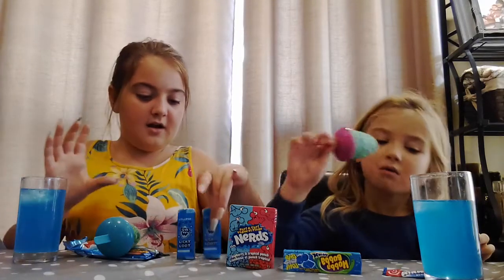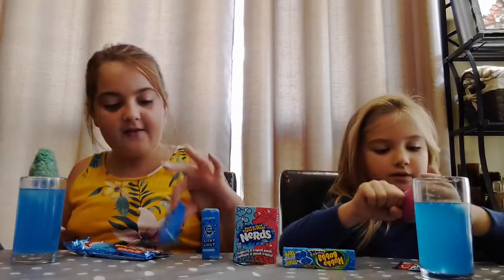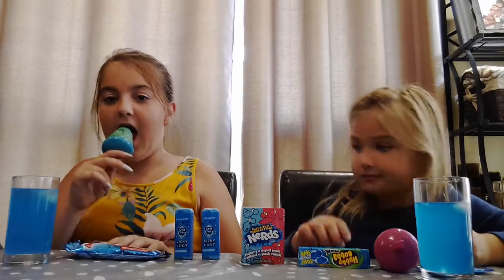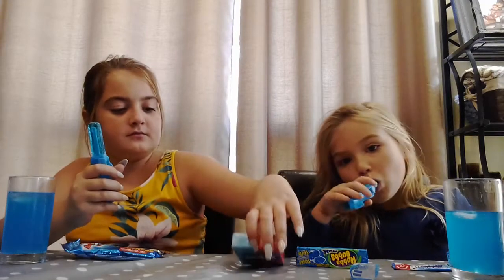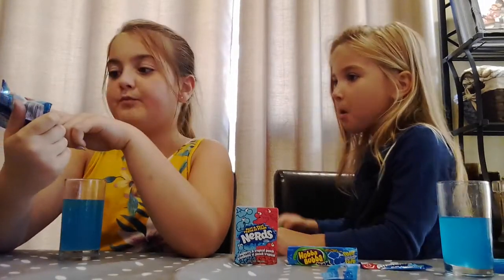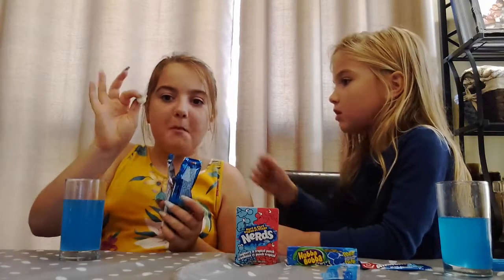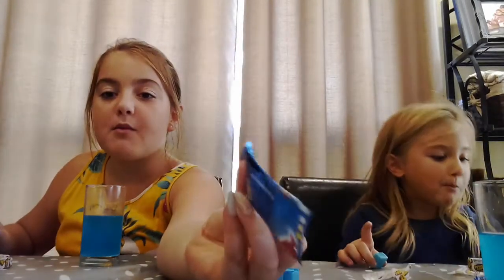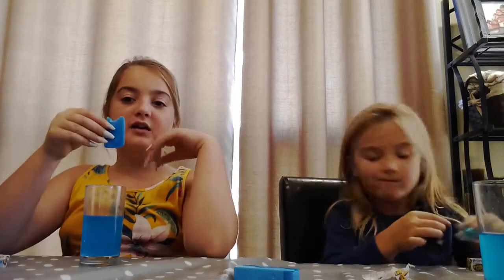Eating blue food so satisfying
Eating satisfying blue food Dilishis ❤